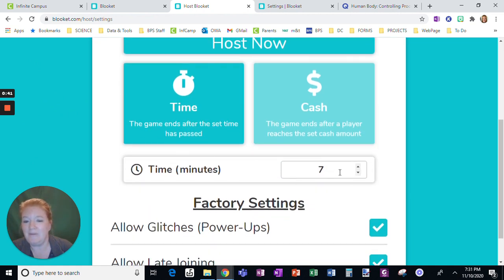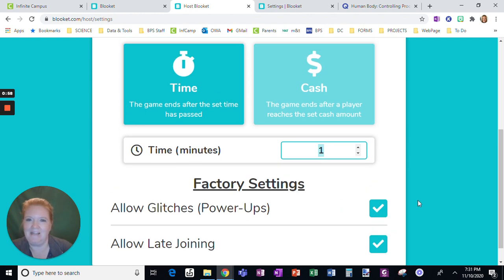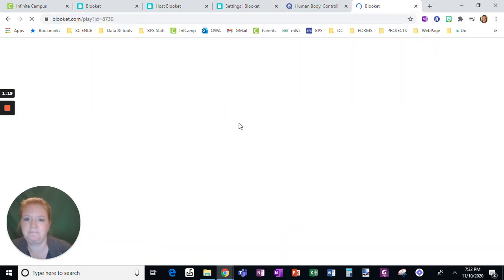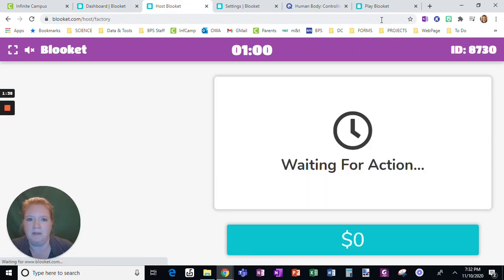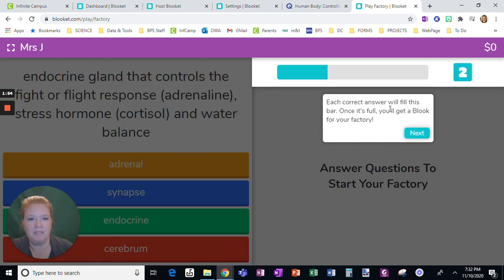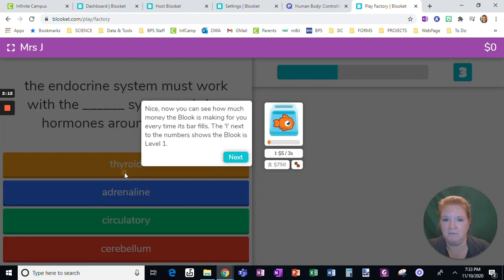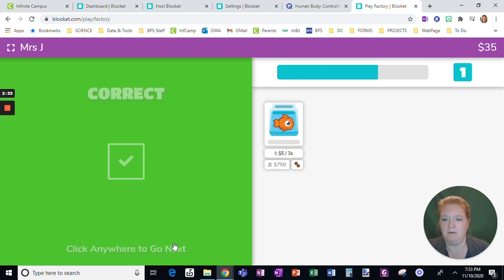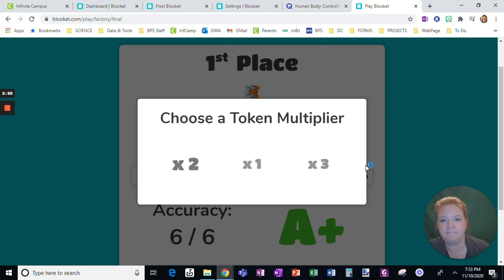Blooket: Host a Factory Live Game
Please enter my name as the referrer in settings MrsJenkins (no spaces)
This video shows how to host and play a Factory Live game in Blooket. The power-ups in this game make it engaging, educational and fun. Blooket provides great engagement options for students learning in person or virtually.